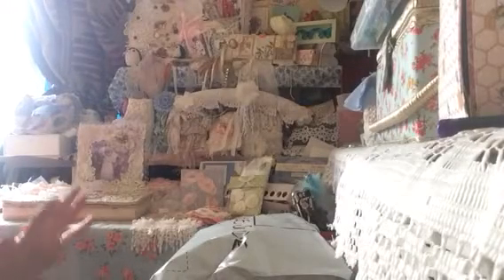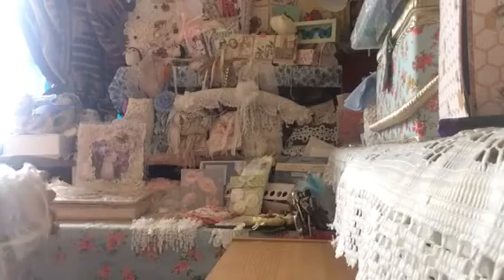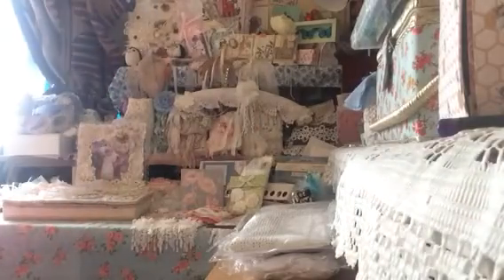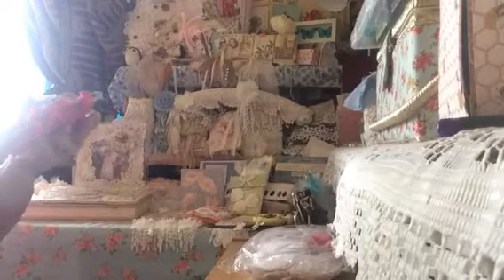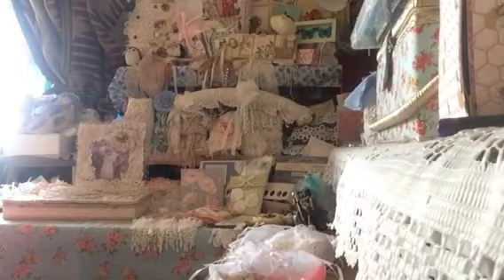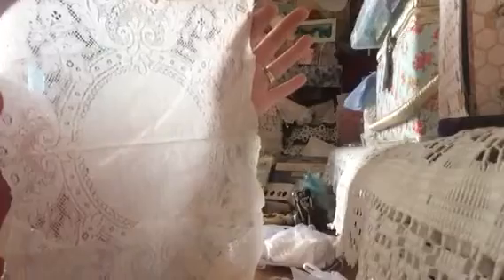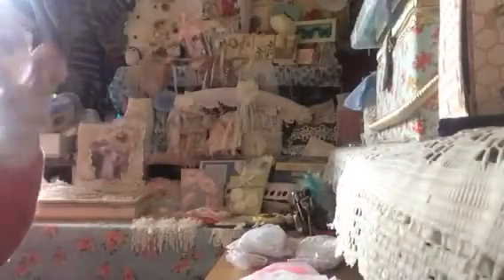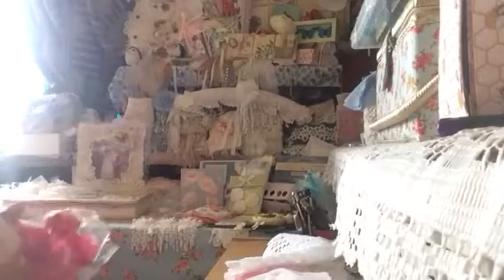My 12 piece swap with Shaz (crafted seasons)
Thank you so much Shaz for all the amazing items that you gifted me .